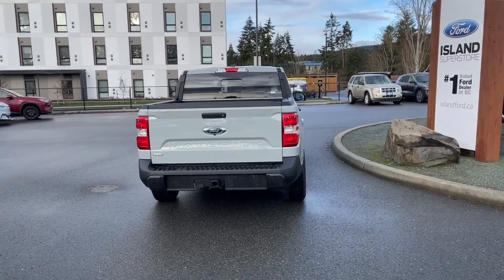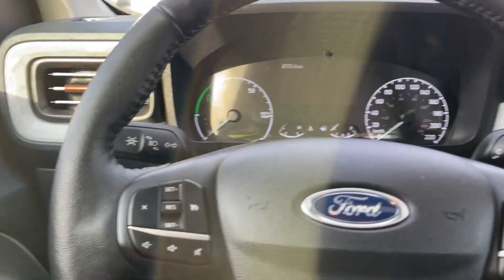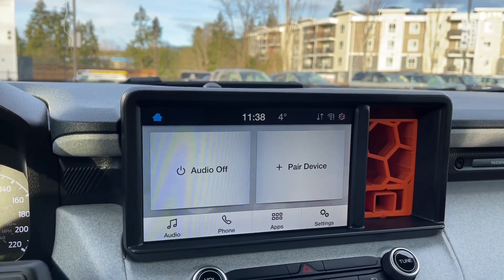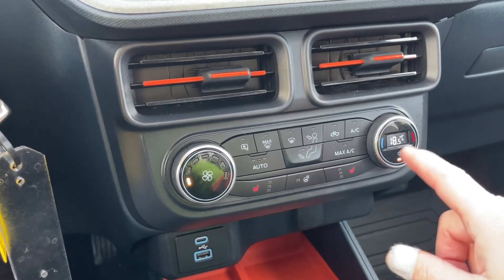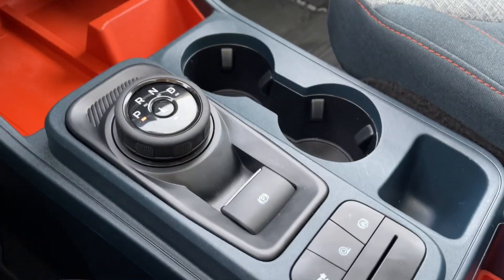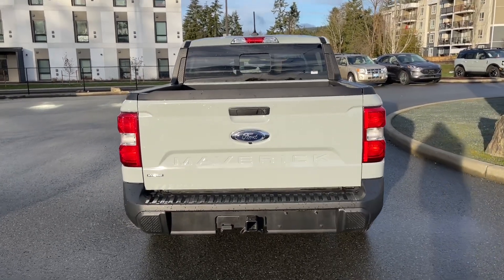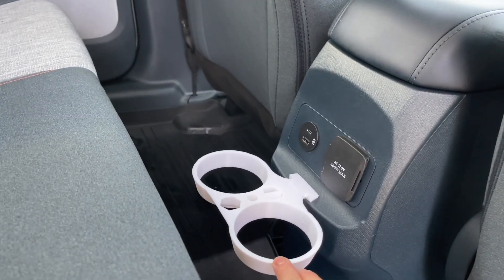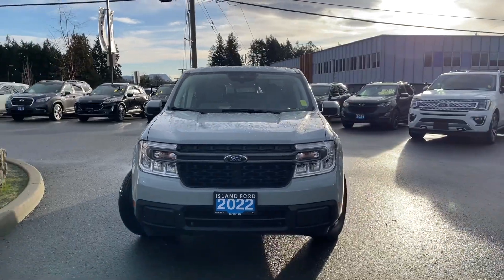2022 Ford Maverick XLT Hybrid + Custom features, Sliding Rear Window, FWD Review | Island Ford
Come down today to check out this 2022 Ford Maverick XLT Hybrid! This 2022 Maverick XLT has a Cactus Grey exterior and Blue cloth interior with seating for 5. With a 2.5L Hybrid engine and automatic Continually Variable Transmission (CVT) with FWD you can take the road less travelled.  The manual Sliding Rear Window and Trailer Towing Hitch add to to the comfort and functionality of your truck. There's custom cups holders and cubby organizer that up the functionality.  Standard features include 6 Bed tie downs, fender vent badge, Bucket seats, 8 inch Center Stack Screen, SecuriLock Passive Anti Theft System, daytime running lights and Tire Pressure Monitoring System. Standard Technology includes Automatic High beams, Pre Collision Assist with Automatic Emergency Braking, Post Impact Braking, Rear View Camera and BLS w/ cross Traffic Alert. Your Vehicle is equipped with FORDPASS CONNECT which allows you to utilize the Ford Pass app to securely lock and unlock your vehicle as well as other features from the app. Additionally it provides connectivity to WIFi Hotspot for up to 10 devices (Data charges apply, see dealer for details).